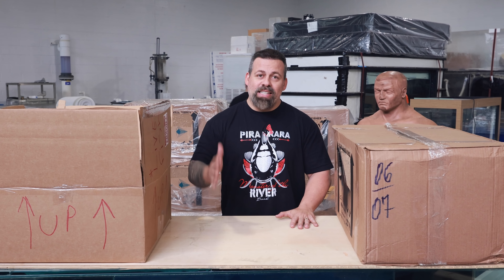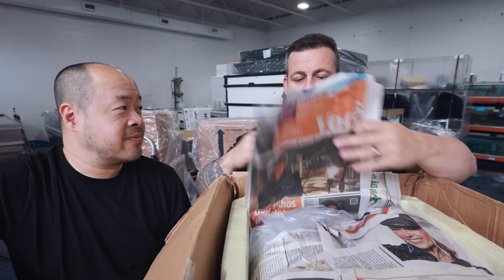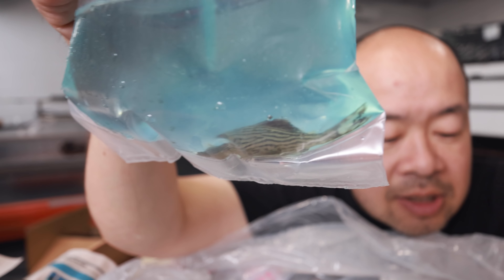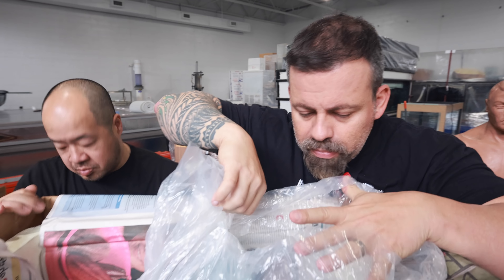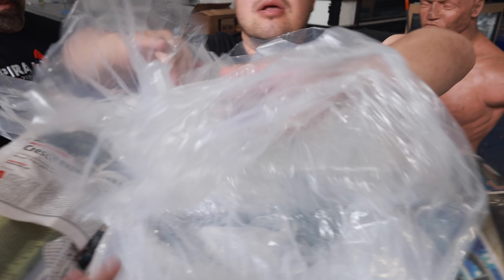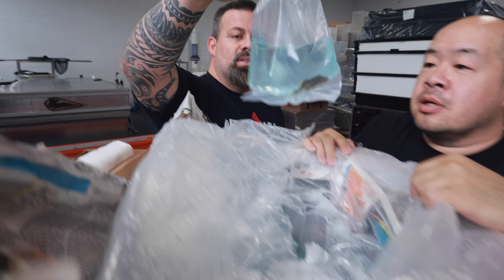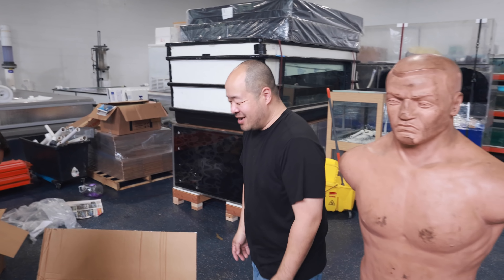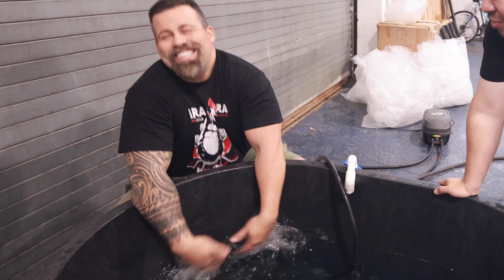*UNBOXING* Live Fish from BRAZIL! GIANT MYSTERY PLECO!!!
Unboxing live fish from Brazil is amazing, we get to see so many cool species of fish, specially plecos. There’s so many of them, multiple species with different colors and sizes. In this video you are able to see some of them.

Learn more about Stingray Biology